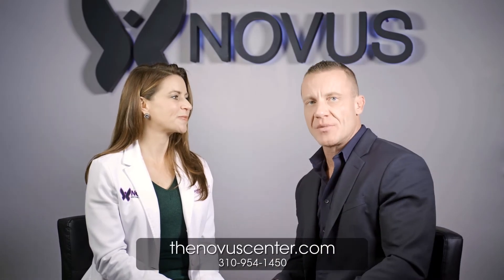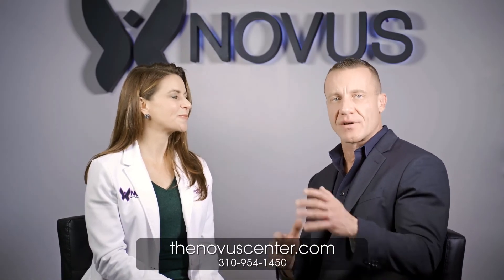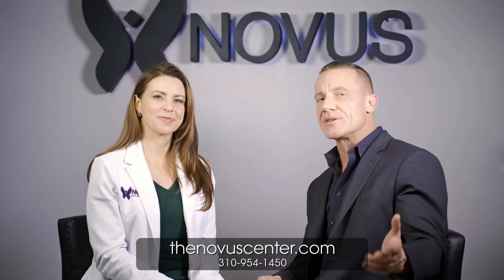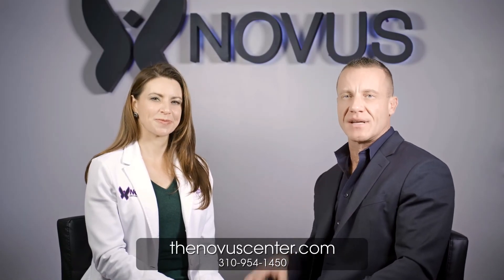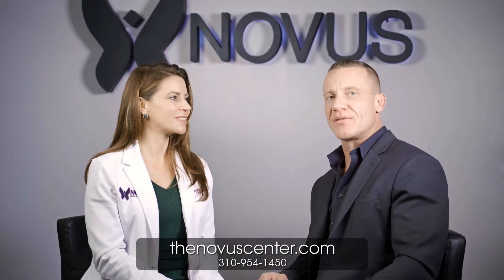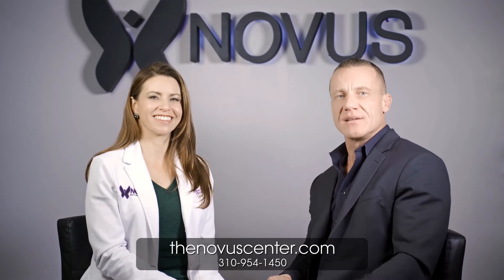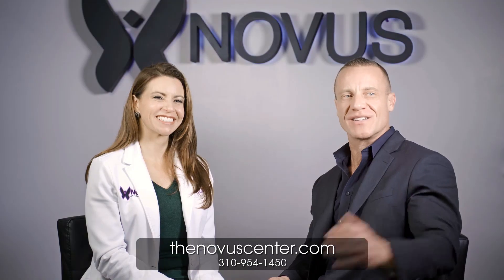What are Exosomes? What can they do?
What are Exosomes? How do they work? What can they be used for? Stem Cell Exosomes are a type of regenerative therapy, and have been used for a variety of medical purposes, including repairing muscle tissue, healing bones, reversing arthritic joint pain, and improving sexual performance.

The Novus Center is located in Studio City, in the greater Los Angeles area, but is the national leader in Exosome treatments, treating patients from all over, including New York, Chicago, Philadelphia, San Francisco, Dallas, Washington, Houston, Boston, Phoenix, Tampa, Miami, and Seattle.

RESOURCES & LINKS:

Get A Free Personalized Treatment Plan To Improve Your Sexual Performance

Improve Performance And Function With The World's First Home-Use Wave Device

JOIN OUR PRIVATE SUCCESS GROUPS:

Join our private group where we help men improve their sexual wellness and feel young again:

Join our public "Hormone Optimization Group" designed to help everyone get the results they're looking for when balancing and optimizing their testosterone and other hormones: